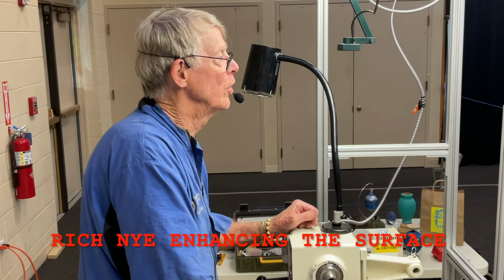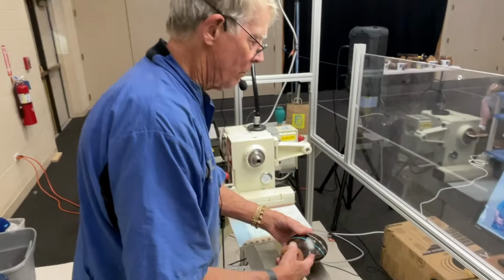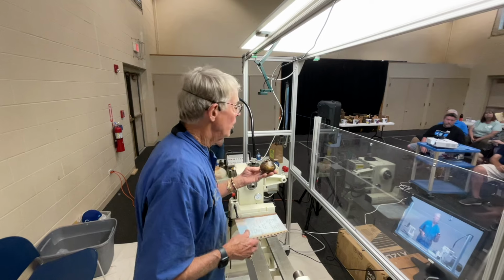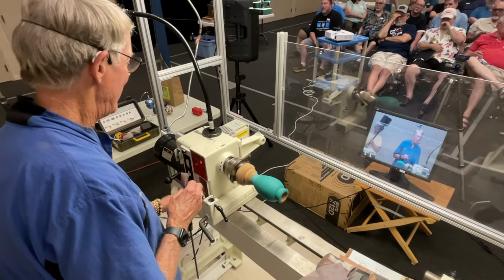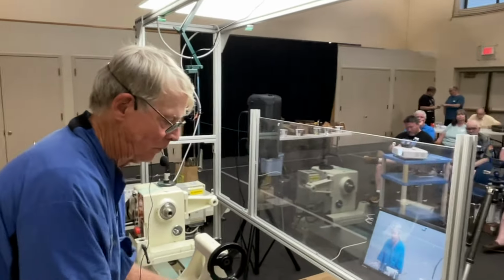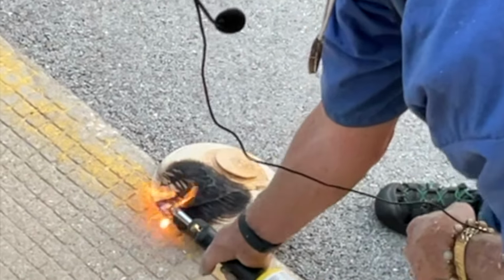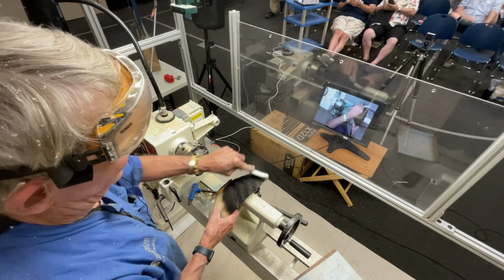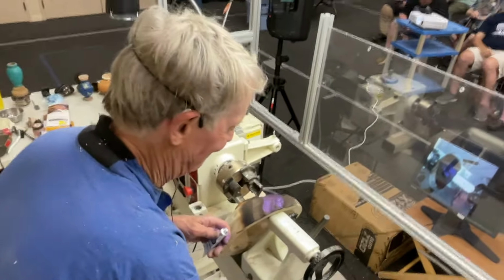Enhancing the surface of your turnings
Rich Nye brings us techniques he has learned from one on one classes with national and world known woodturners. He demos painting, carving and burning the surface of his turnings to turn them into "works of art".